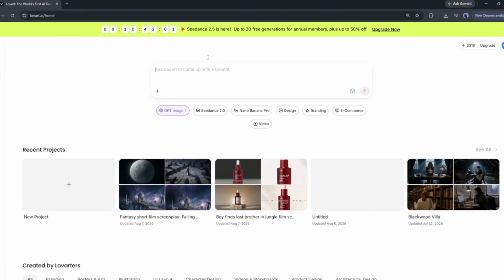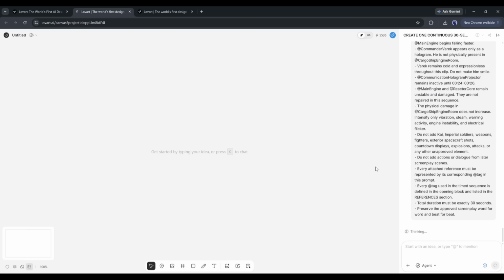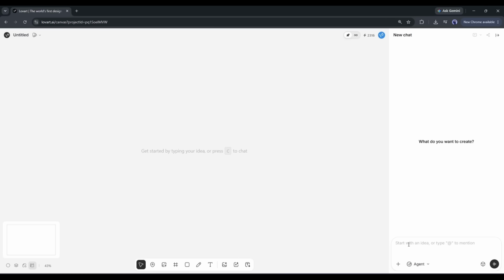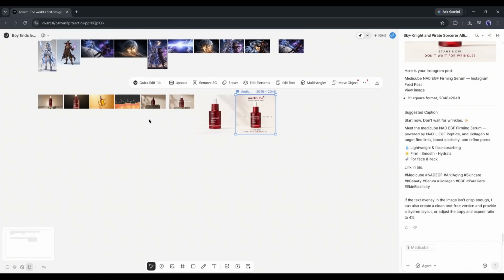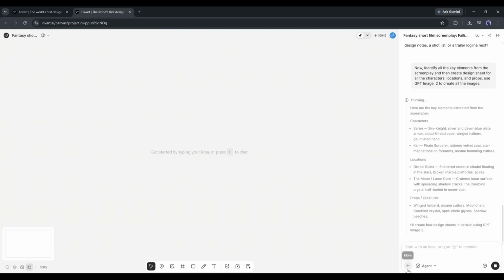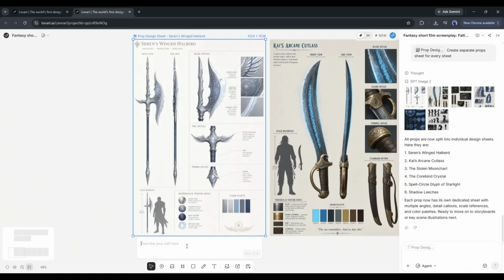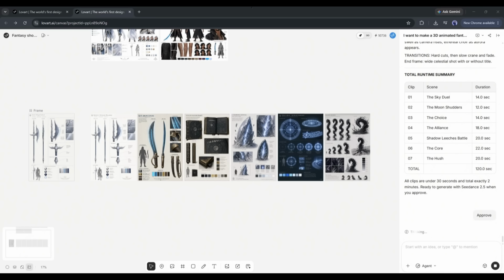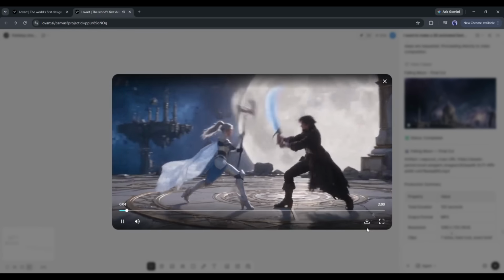SEEDANCE 2.5 AI Animation Generator on Lovart Agent | Create LONG Animated Films with AI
Seedance 2.5 Long AI Video Generator Inside Lovart, Make Long 3D Animation film with this new Text to video and image to video animation generator. Try Create LONG AI animated films with Seedance 2.5, the powerful AI animation generator and AI video generator now available inside Lovart AI. In this Seedance 2.5 AI video generator tutorial, I’ll show you how to turn a single idea into a complete 3D animated film with consistent characters, scenes, and cinematic visuals. Learn the complete Seedance 2.5 AI animation workflow using GPT Image 2.0 for character generation, scene by scene images, and text to video & image to video Seedance 2.5 generation. Let's take a look of Seedance 2.5 test and discover how to create Seedance 2.5 long videos, consistent AI animations, and complete AI generated films with Lovart AI.

What You Will Learn From This Video :
Create long 3D animated films with Seedance 2.5
Turn one idea into a complete AI animated film
Generate consistent characters and scenes with GPT Image 2.0
Create text to video and image to video with Seedance 2.5
Make long 3D Film using GPT Image 2.0 and Seedance 2.0 AI Video Generator.